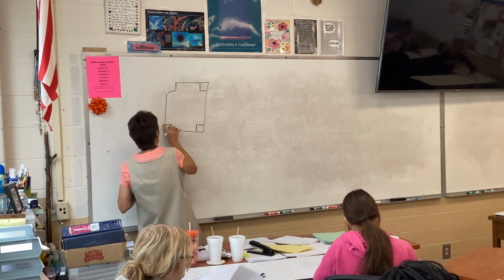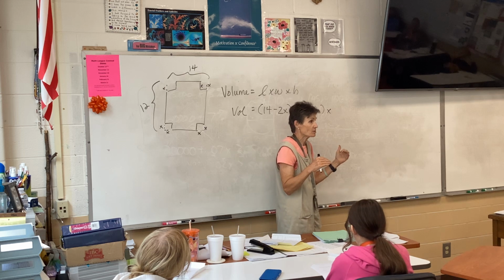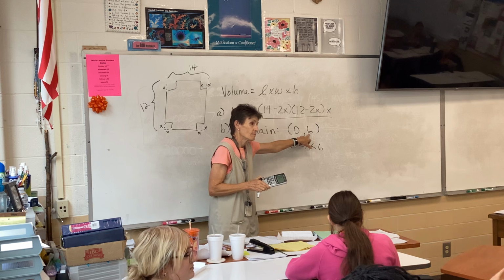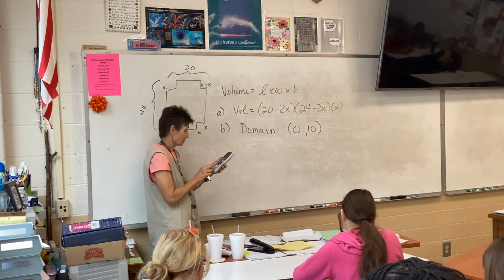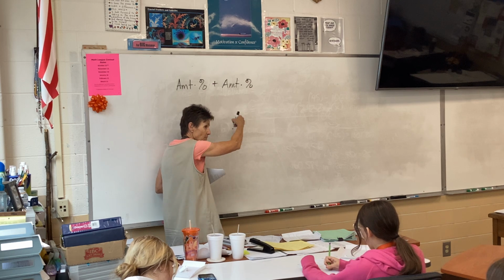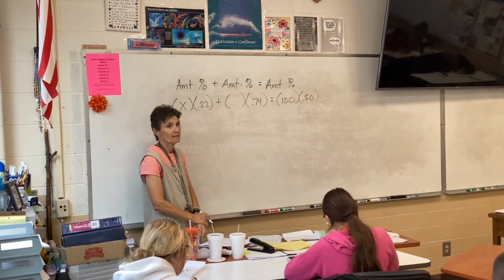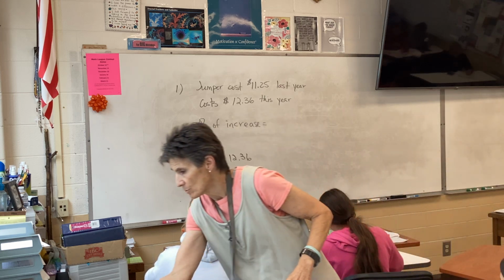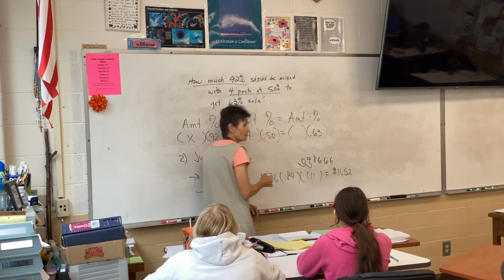Precal C Notes 1.7 2d,e,h,i and random word prob review